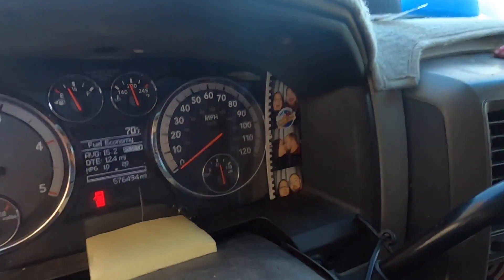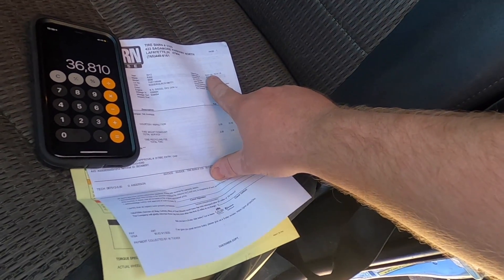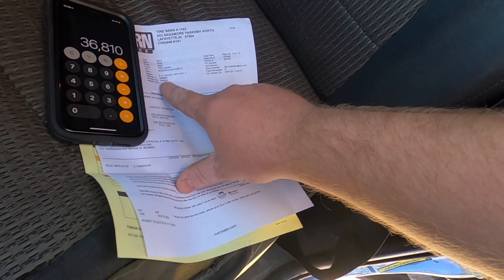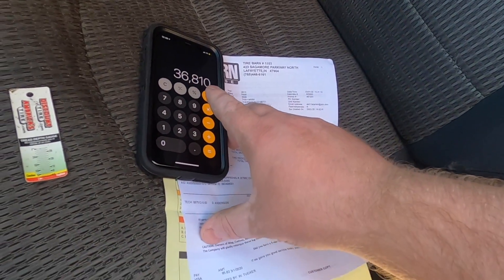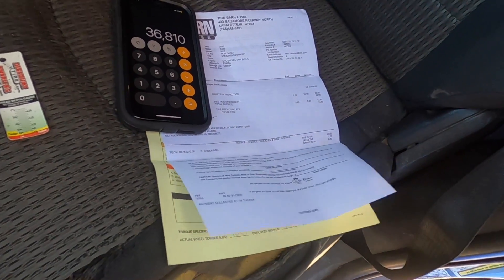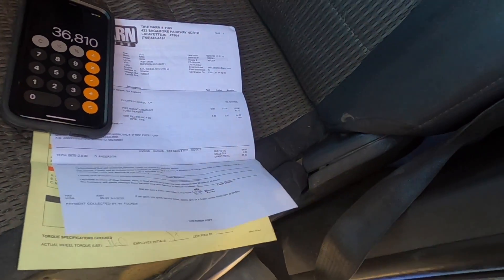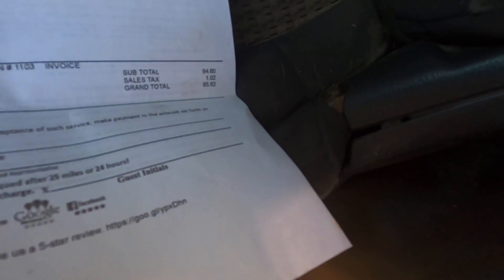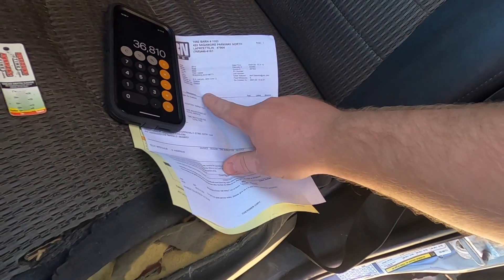(REVIEW) New Tires after ONLY running Michelins - 235/80/17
In this video I review the New Otani RK1000 tires I put on my truck to replace the Michelin tires I've always run.

Otani RK1000 235/80/17 links!

If you would like a FREE phone consultation go ahead and request one